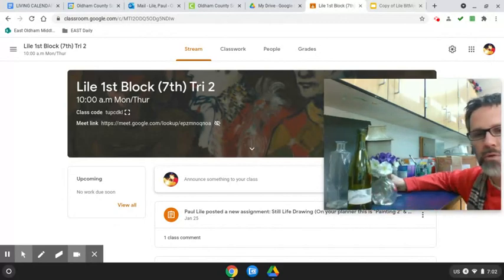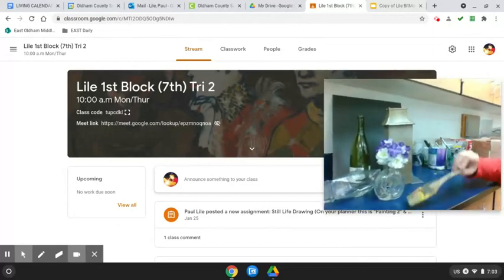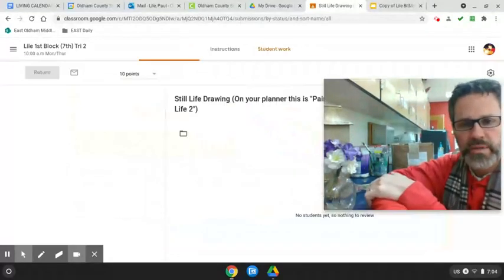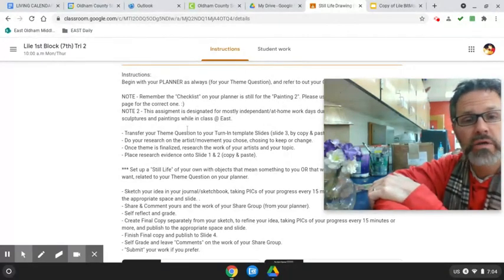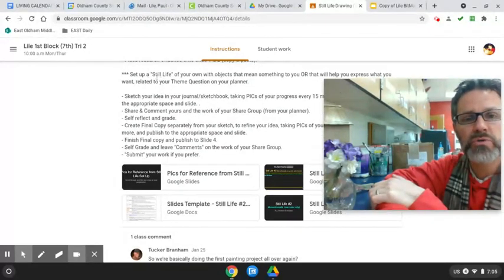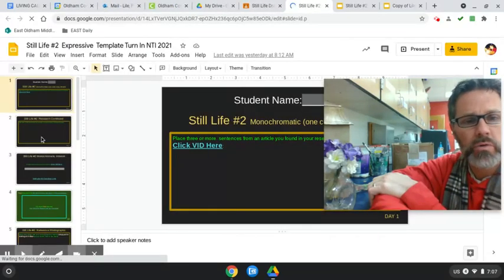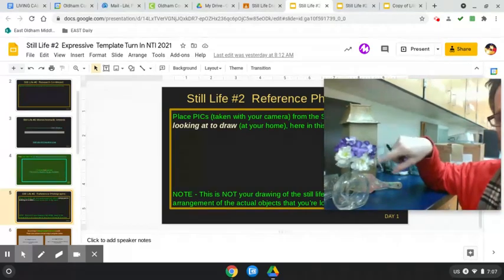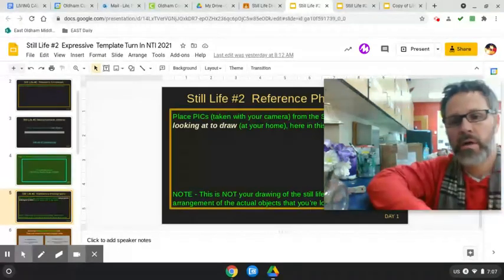How To Still Life Set Up 2021